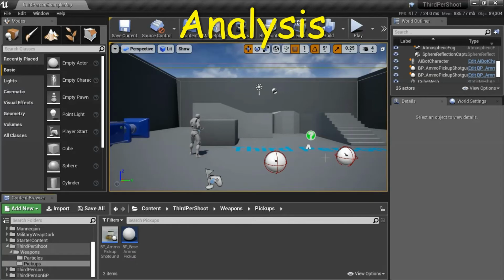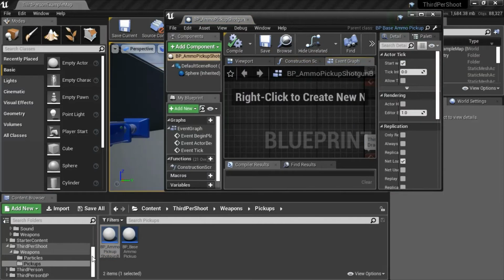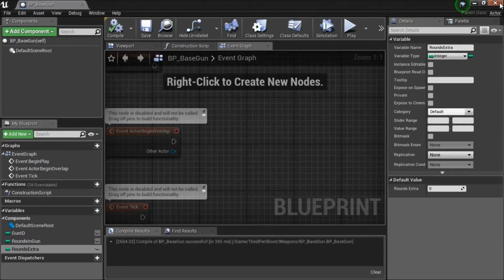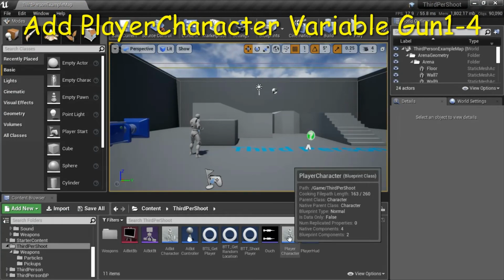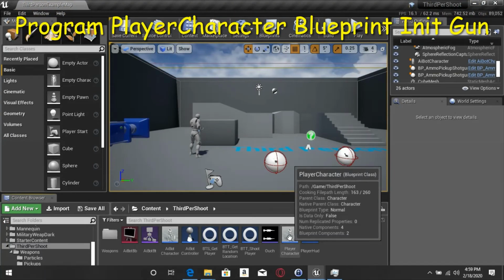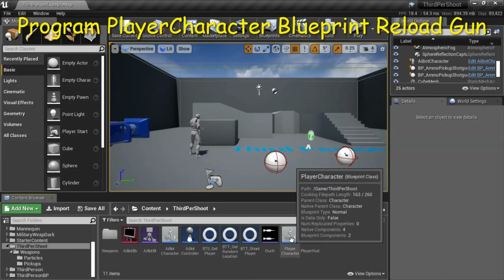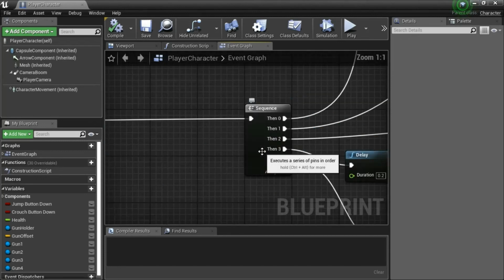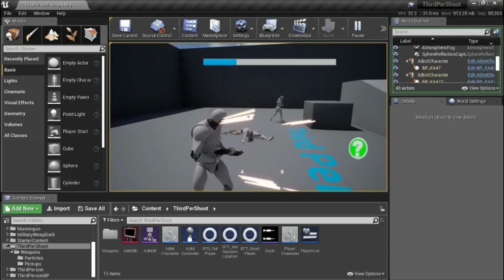UE4 - Third Person Shooter Part 14 Ammo Pickup and Reload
Assets: Third Person Blueprint Project, First Person Blueprint Project, Animation Starter Pack, FPS Weapon Bundle, Military Weapons Dark
Recording: ShareX, OBS Studio